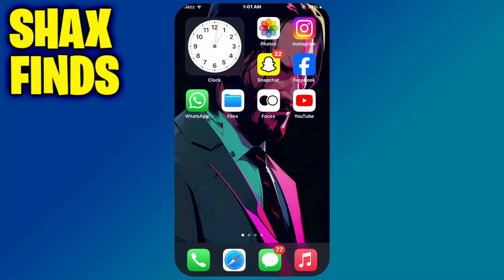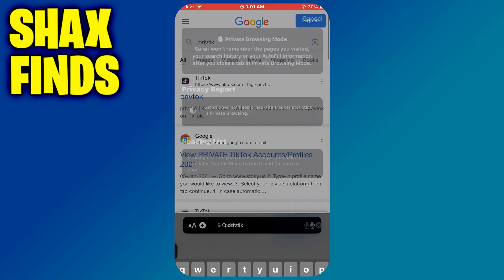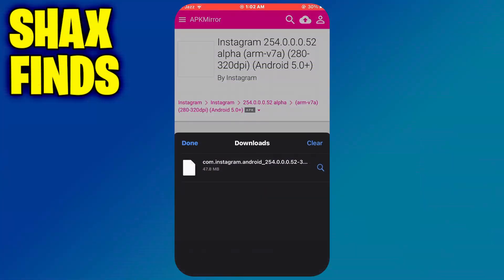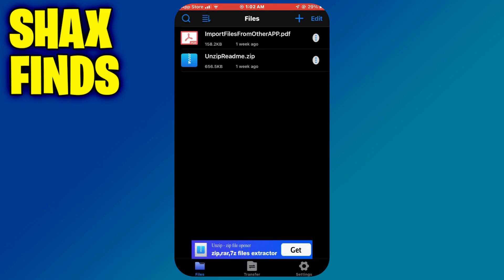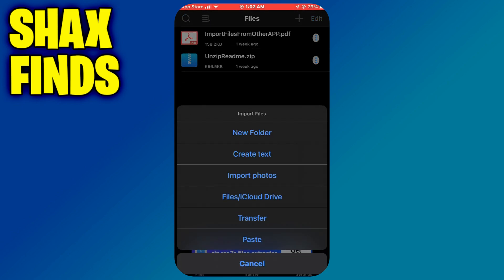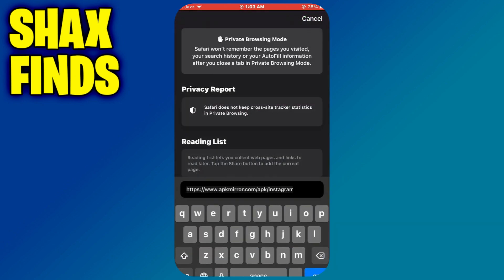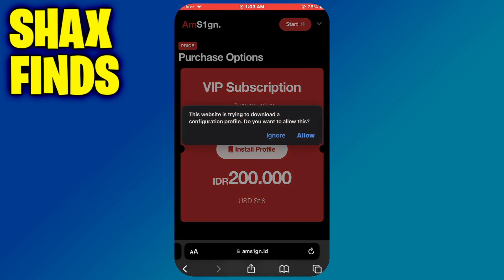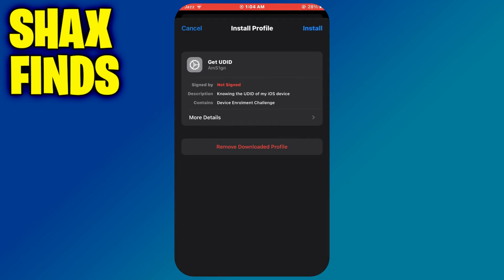How To Install APK Files On iPhone With AMS1GN | Step By Step Guide (2024)